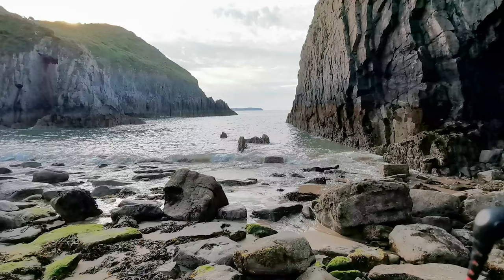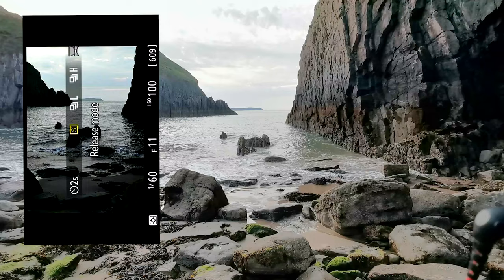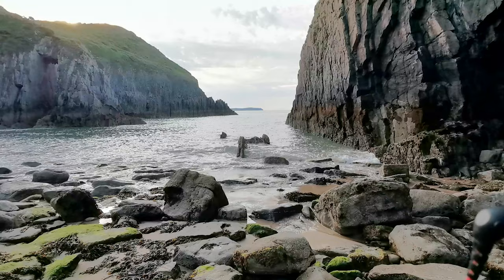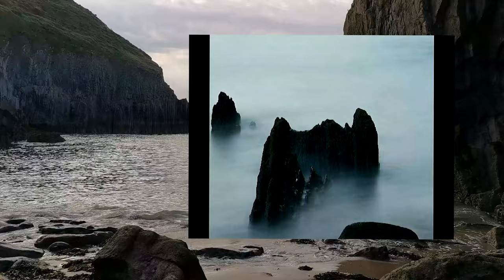"how To Take Stunning Long Exposure Photos: Tutorial"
In this video I focus on long exposure photography and how to achieve it using the cameras shutter speed and using ND filters to slow the shutter speed. Its really important that you blur the water depaending on the mood your are trying to convey. Different settings allow for some movement blur or they can flaten out the water entirely. This area of pembrokeshire is a wonderful coastline full of dramatic scenes.